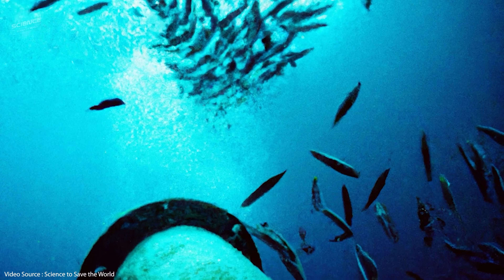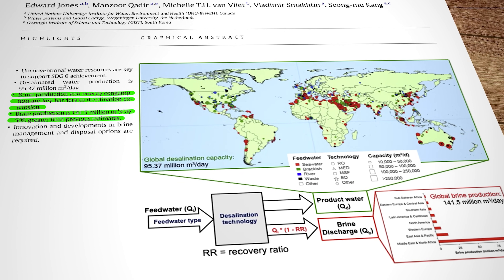Fresh Water at Zero Energy Cost . How do they do that?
By 2050, fresh water may be inaccessible to as many as a billion people. Current desalination methods will be using vast amounts of energy to keep up by then,  producing no less than 5% of total global greenhouse gas emissions, not to mention untold harm to marine ecosystems from outflow of concentrated brine solution into the open sea. If we could solve those problems then the future would look a bit brighter. And now we can...

You can also help keep my brain ticking over during the long hours of research and editing via the nice folks at BuyMeACoffee.com

Interested in mastering and remembering the concepts that I present in my videos? Check out the FREE Dive Deeper mini-courses offered by the Center for Behavior and Climate. These mini-courses teach the main concepts in select JHAT videos and go beyond to help you learn additional scientific or conservation concepts. The courses are great for teachers to use or for individual learning.

Check out other YouTube Climate Communicators